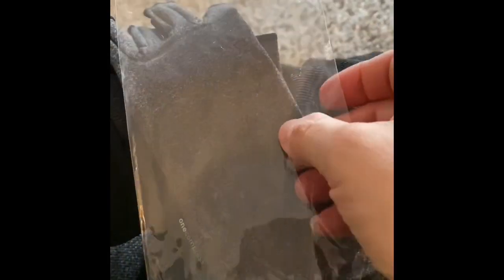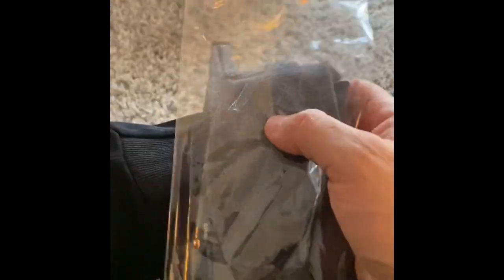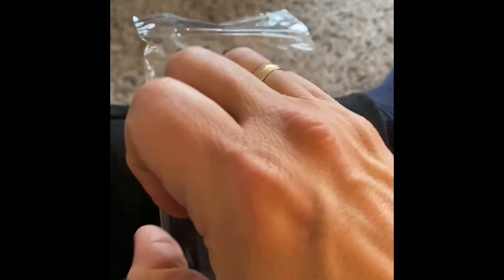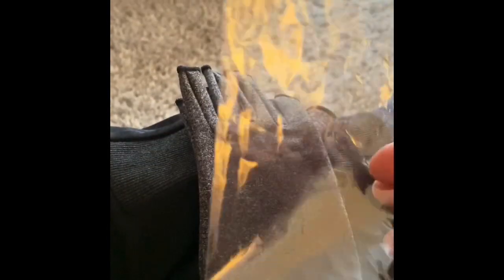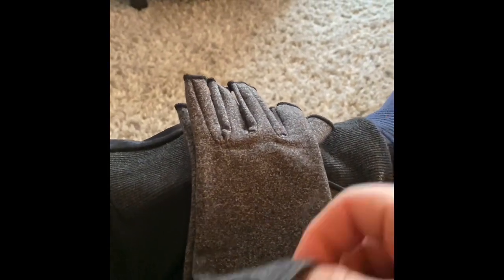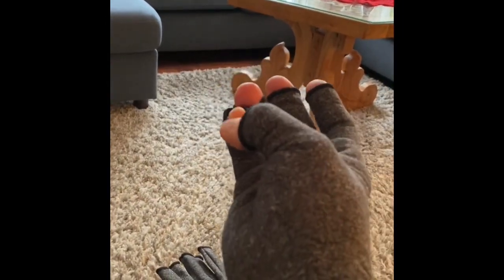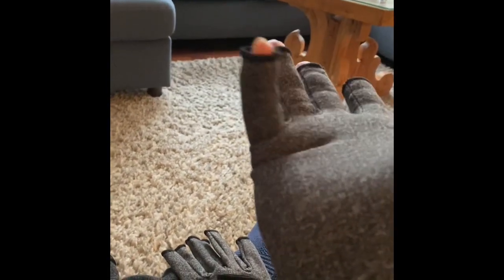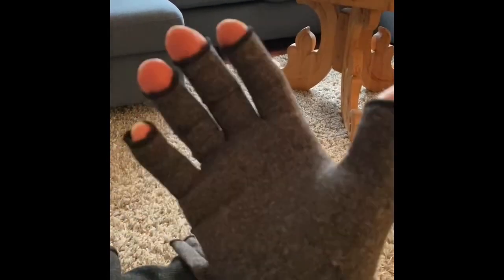Onecompress Compression Gloves Unboxing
Unboxing and initial thoughts of the Onecompress gloves as seen on Instagram ads.